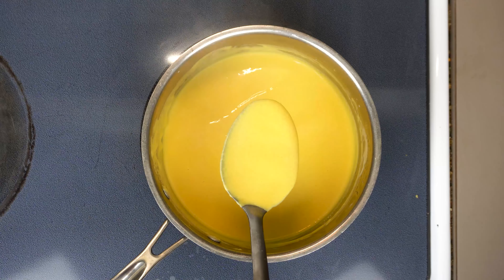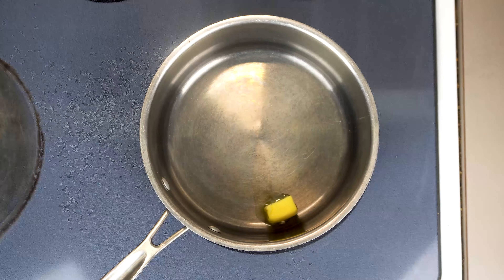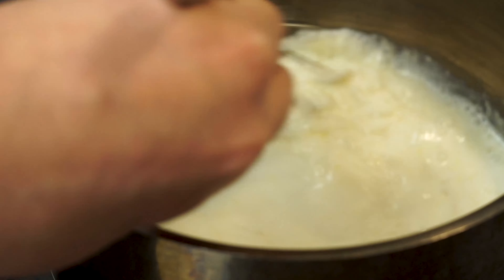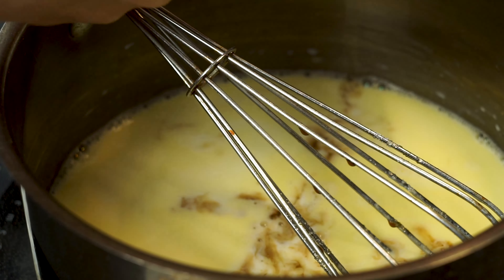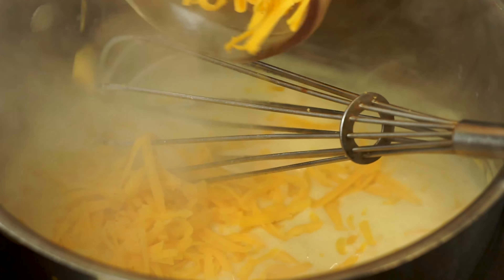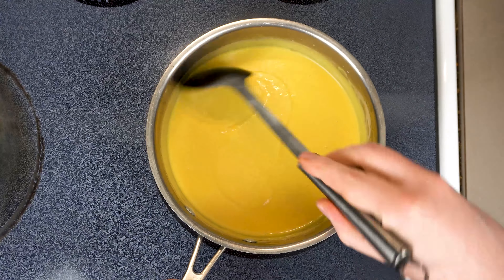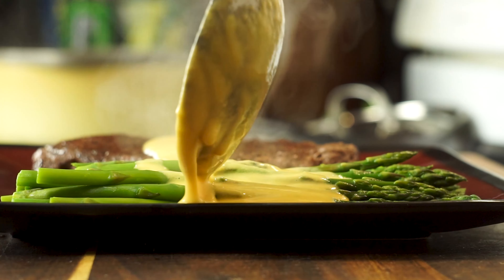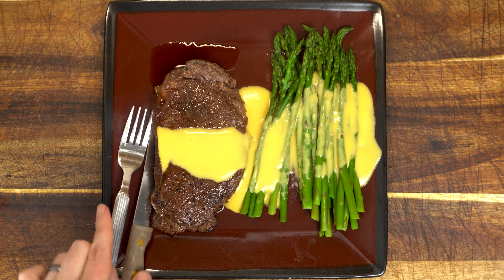How To Make This Classic Welsh Rarebit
Today we make this classic Welsh Rarebit (rabbit?) recipe! This is something my mom used to make growing up, and this is her original recipe.

This is a classic cheesy comfort food, and if you've never tried it on hot toast I highly recommend it! The recipe in the video is a fusion of two recipes, so rather than my normal PDF I'm going to include a scan of the two originals plus the hand written notes for the recipe made in the video